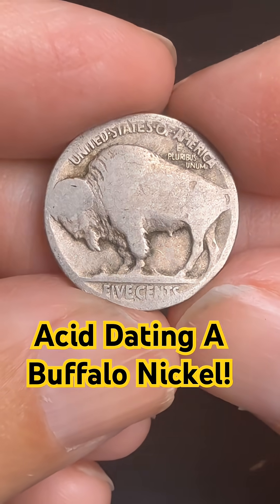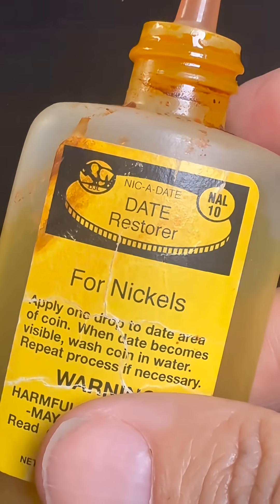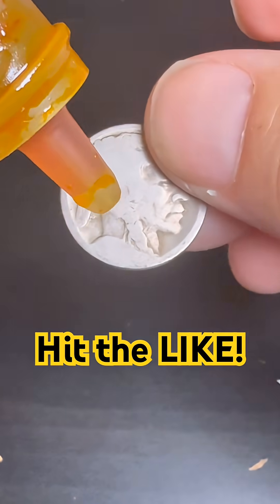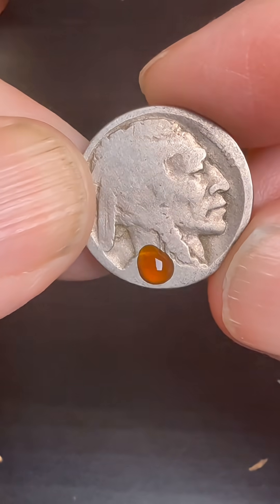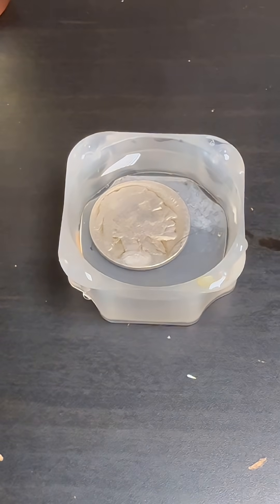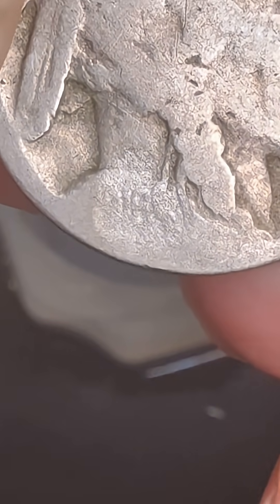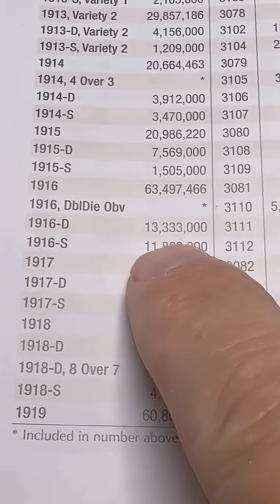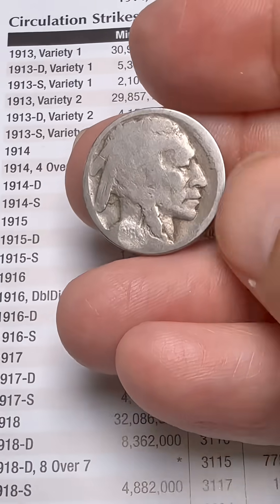Acid Dating A Buffalo Nickel Coin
Today were acid dating an old buffalo nickel coin